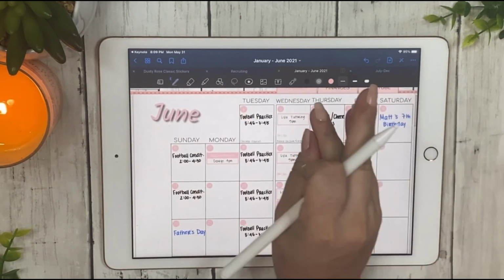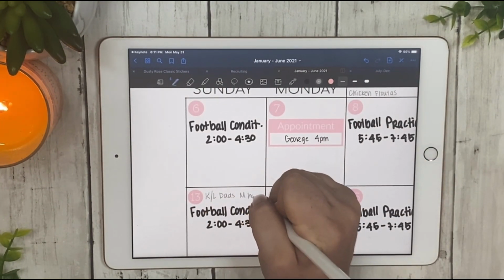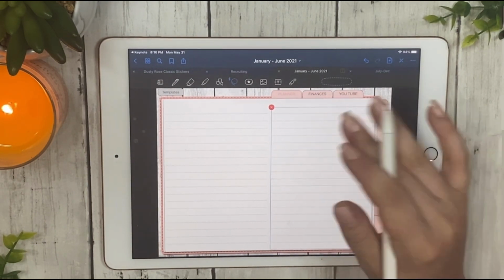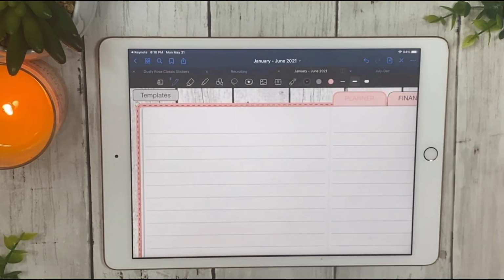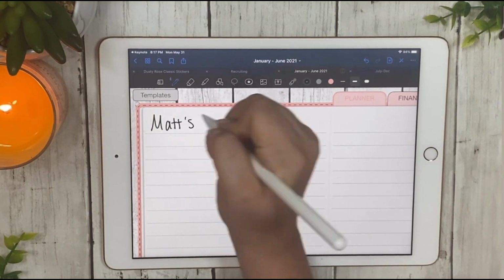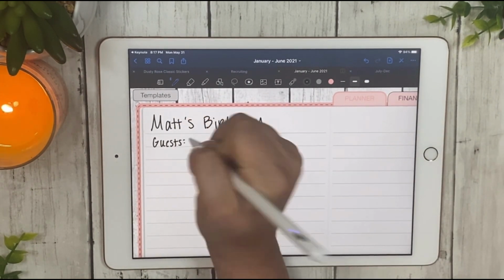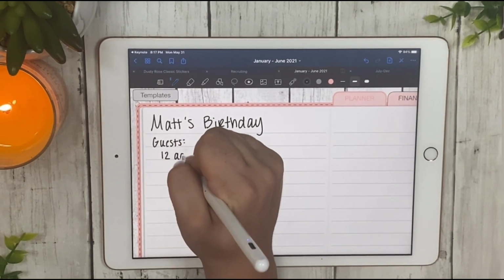Busy Summer Digital Plan With Me | Working Mom of 3 Summertime Planning | DIGITAL PLANNER-GOODNOTES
We are doing something a little different today.  I usually dedicate 1 video per month to digital planning because it is truly the core of my journey as a working mom and keeping everything in order.

Etsy Store: